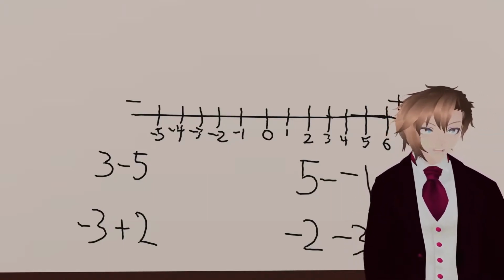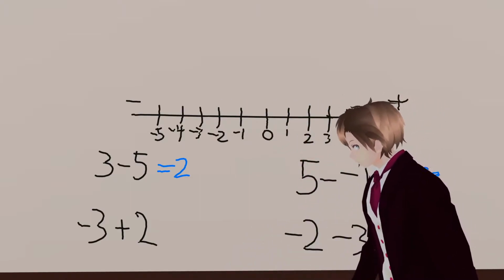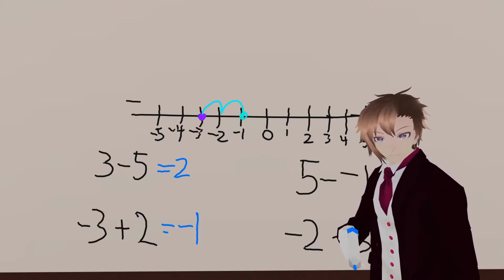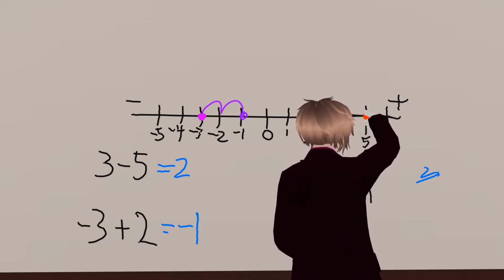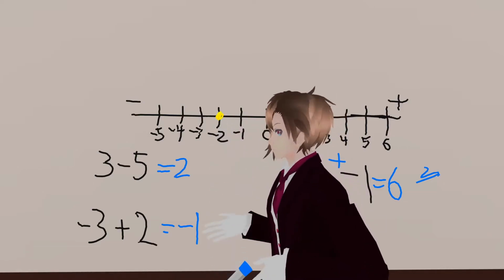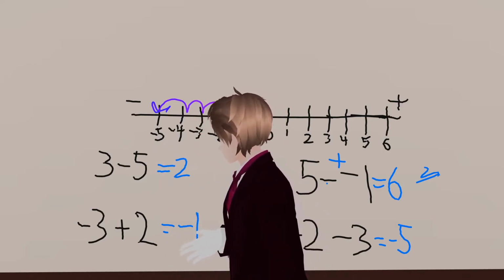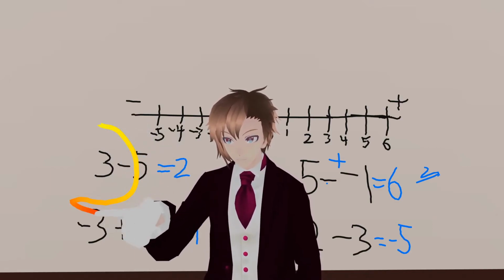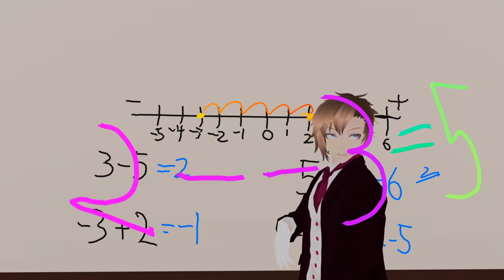Adding positive and negative numbers part 2